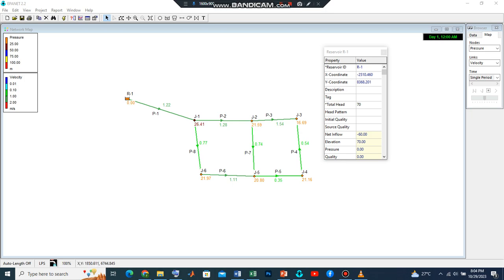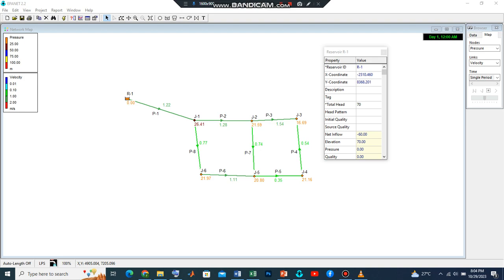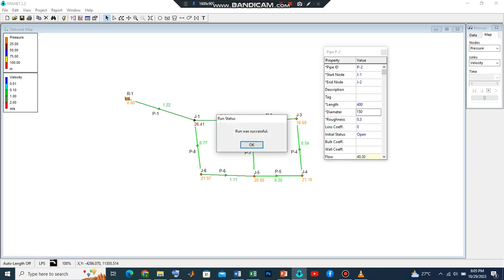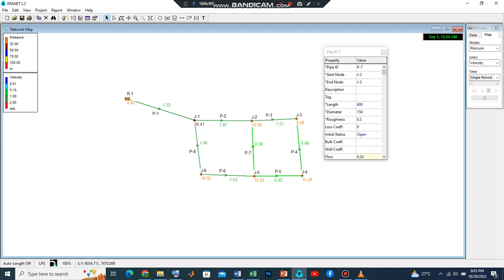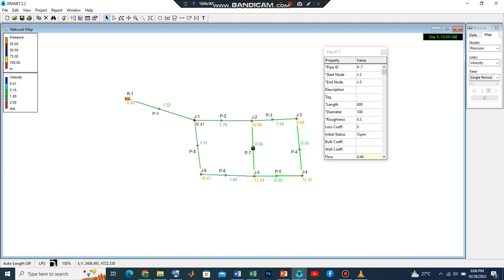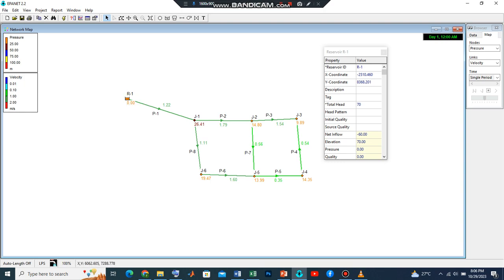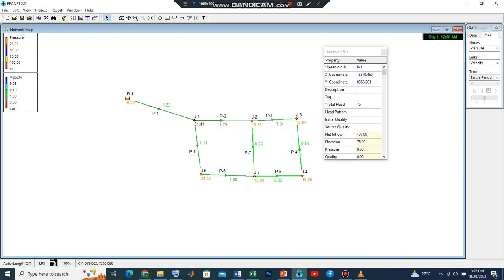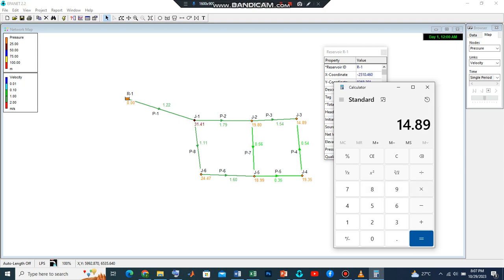Optimization of a Water Distribution Network in EPANET Part 6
Welcome to Part 6 of our EPANET Optimization series! In this comprehensive tutorial series, we'll dive deep into EPANET, a powerful software tool used for analyzing and optimizing water distribution systems.

EPANET is widely used by water engineers, planners, and researchers to design and operate efficient water distribution networks. Whether you're a student, professional, or just curious about water system optimization, this series is designed to provide you with the knowledge and skills you need.

We will briefly introduce the importance of water distribution systems, and. mention the role of EPANET as a simulation software